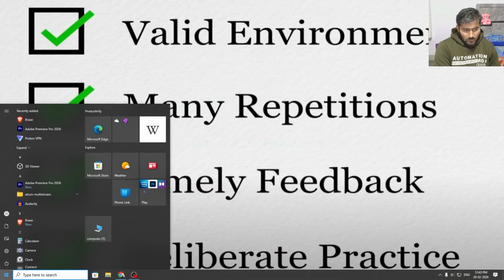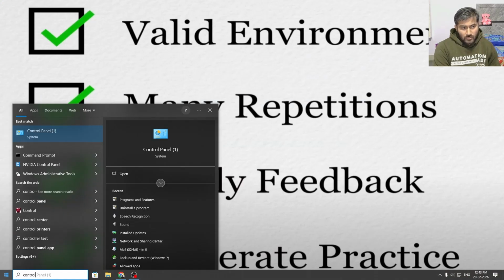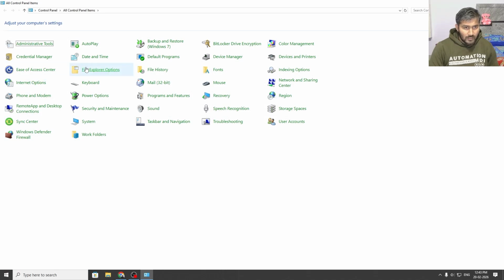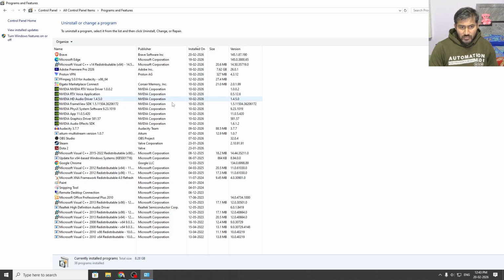STOP Using the Control Panel - Here's Why You Should Open Programs and Features from Start Menu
STOP using the Control Panel to access Programs and Features! In this video, I’ll show you a faster and more efficient way to open Programs and Features directly from the Start Menu using a simple command.

Many Windows users still navigate through the Control Panel the long way — but there’s a quicker method that saves time and makes uninstalling programs much easier. Whether you're using Windows 10 or Windows 11, this trick will help you access Programs and Features instantly.

In this tutorial, you’ll learn:
• How to open Programs and Features from the Start Menu
• How to use the appwiz.cpl command
• A faster way to uninstall programs in Windows
• Why this method is more efficient than using Control Panel

This quick Windows tip is perfect for beginners, IT users, and anyone who wants to improve their workflow.